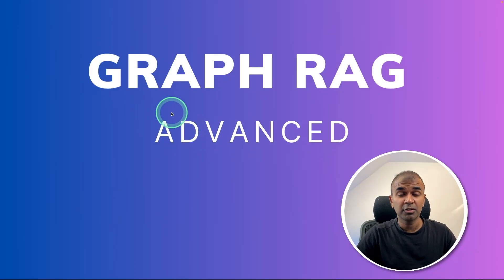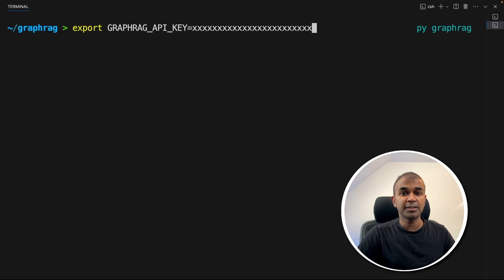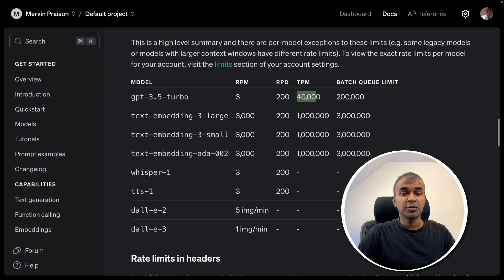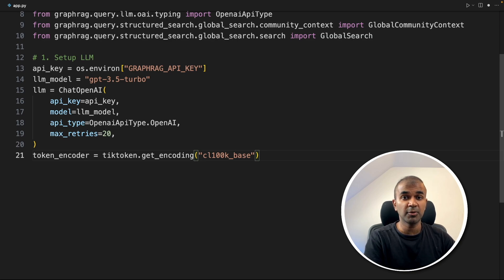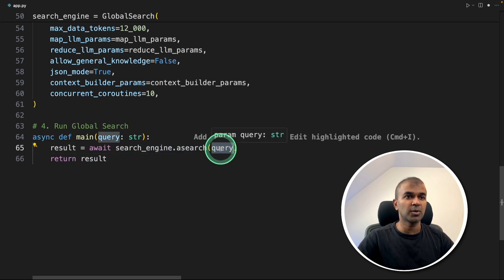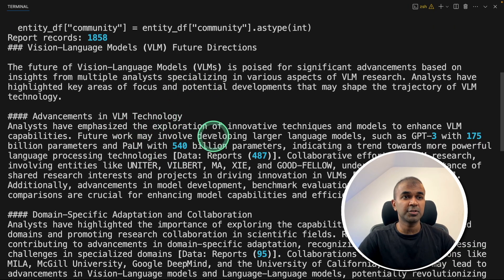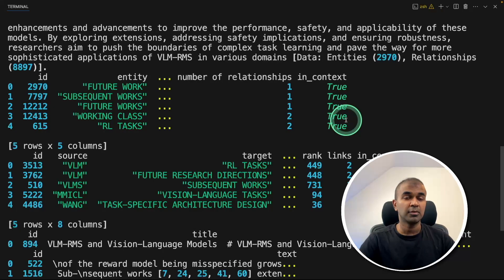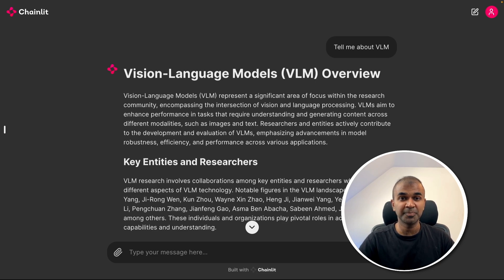GraphRAG Advanced: Avoid Overspending with These Tips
Unlock the power of GraphRAG by Microsoft and elevate your AI projects! In this comprehensive tutorial, you'll learn how to ingest multiple data sources, extract relevant information, and integrate everything into a Python application. Plus, we'll show you how to create an intelligent chatbot to answer complex queries. 💡 GraphRAG Advanced: Avoid Overspending with These Tips

What You'll Learn:
Data Ingestion: Combine multiple pages and papers efficiently.
Data Extraction: Use a notebook to extract and utilise relevant data.
Python Integration: Seamlessly integrate extracted data into your applications.
Chatbot Creation: Build a chatbot that queries and retrieves information dynamically.
Cost Saving Tips: Optimize your setup to avoid high costs.

Key Steps Covered:
Installation: pip install GraphRAG and setting up the API key.
Data Processing: Convert and manage your data for optimal use.
Indexing: Structure your data into a graph format for efficient querying.
Application Setup: Code walkthrough to set up GraphRag in your Python environment.
Running Queries: Execute and optimise searches using global and local contexts.
Creating a User Interface: Use Chainlit to build a user-friendly chatbot interface.

Timestamps
0:00 - Introduction to GraphRag and Video Overview
1:02 - Advanced Features of GraphRag
1:42 - Installation and Initial Setup
2:50 - Data Ingestion and Conversion Process
4:00 - Indexing Data into Graph Format
5:10 - Integrating GraphRag in Python
6:30 - Setting Up and Running Queries
8:00 - Community Levels and Cost Management
9:50 - Performing Local Search
11:20 - Question Generation and Additional Features
12:00 - Creating a User Interface with Chainlit
12:50 - Final Thoughts and Summary